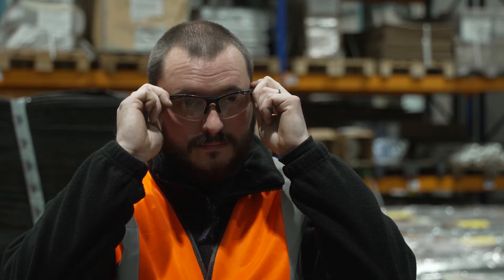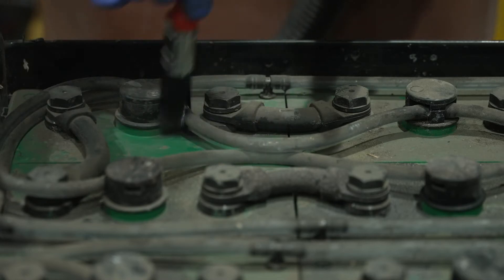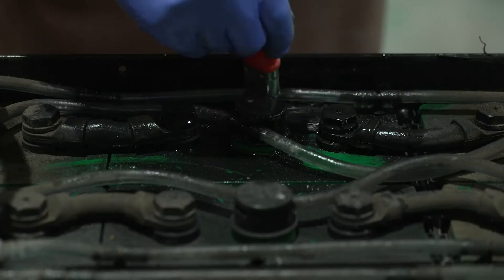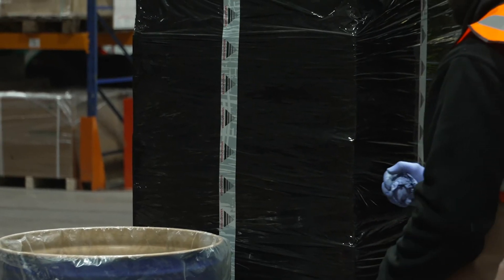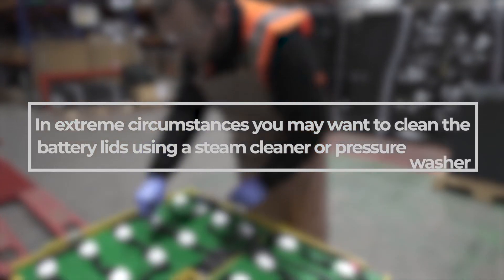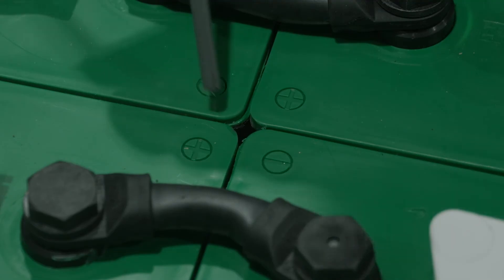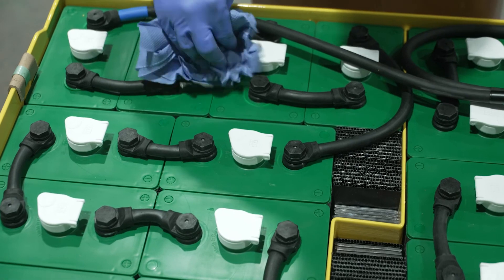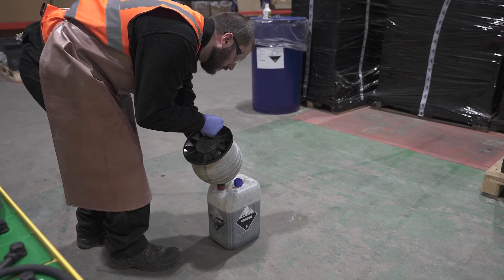Hoppecke Maintenance Video - How to Correctly Clean your Battery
Dirt and dust can accumulate on top of a battery and when this gets damp from electrolyte gassing performance is impacted. There’s also a potential risk of short-circuiting and battery explosion. This video provides guidance on battery cleaning best practice.